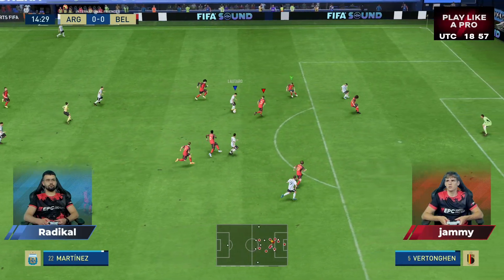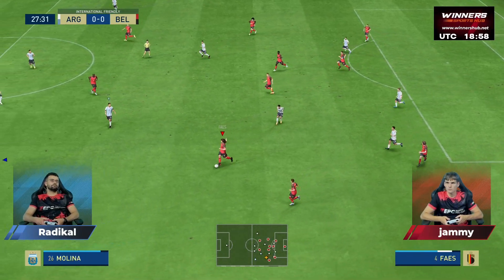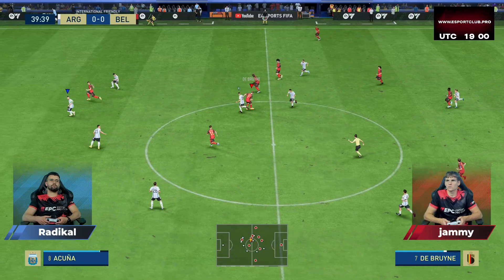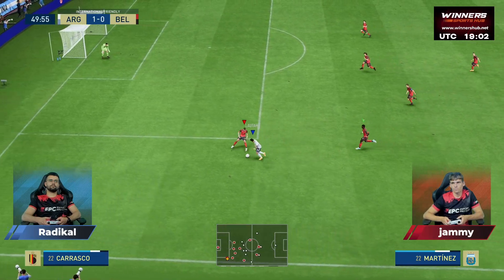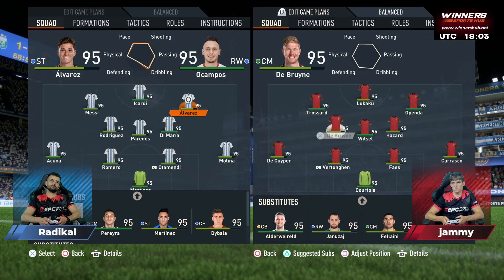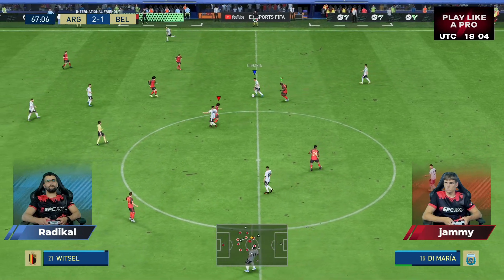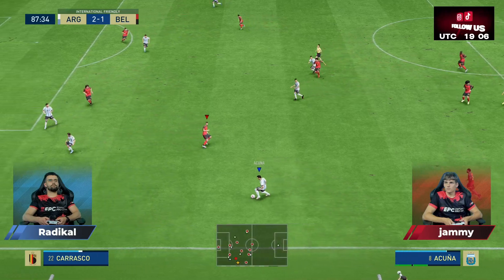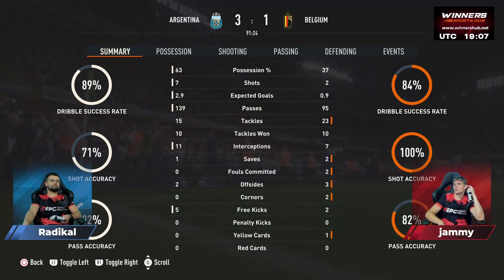18.07.2023 - EPC World Cyber Cup #2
Argentina (Radikal)  - Belgium  (jammy)